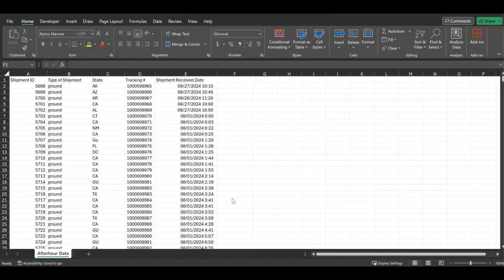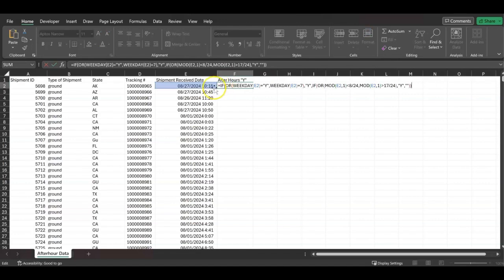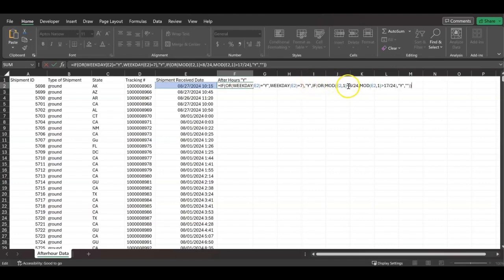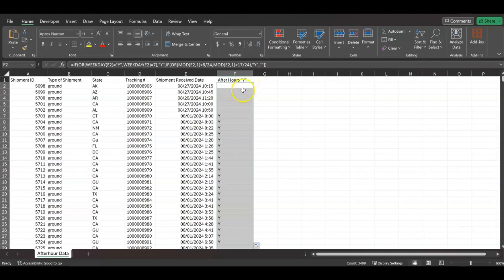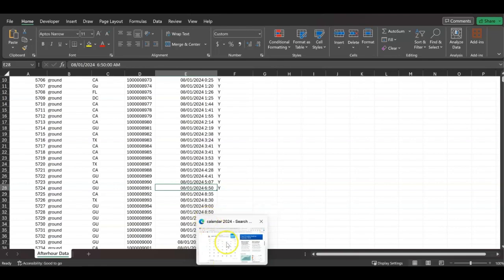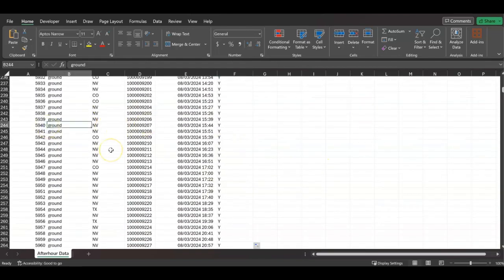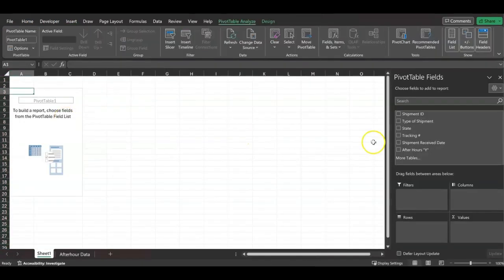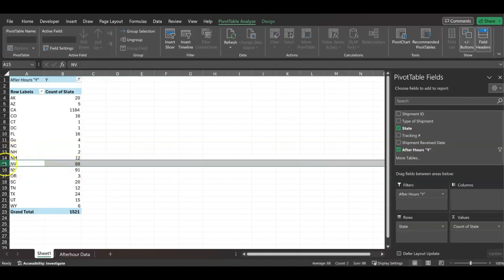How to Identify After-Hours Entries in Excel: Formula Tutorial for Tracking After 5 PM & Weekends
In this quick tutorial, I'll show you how to capture after-hours entries in Excel using a simple formula. This method will help you track any activities occurring outside regular business hours (Monday to Friday, 8:00 AM to 5:00 PM) by marking them with a "Y" if they occur after hours. Perfect for Excel users looking to monitor after-hours activities efficiently!

What You’ll Learn:
🔹How to set up a formula in Excel to capture after-hours entries
🔹Steps to configure Excel to mark entries outside standard business hours
🔹How to customize and apply the formula for your specific needs
🔹Create a Pivot table to show after hours in a table.

Formula used: will be in comments below.